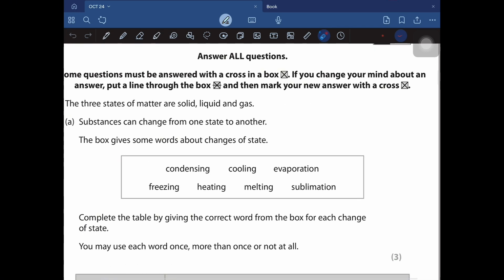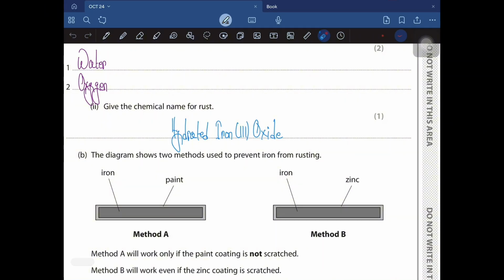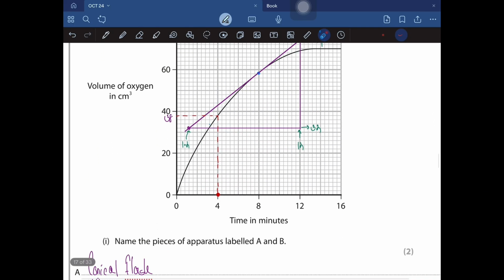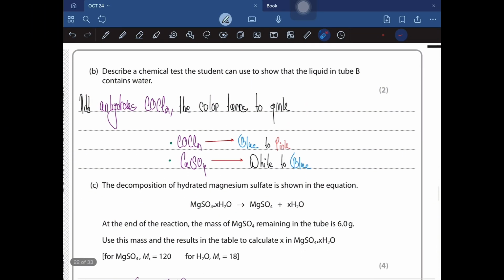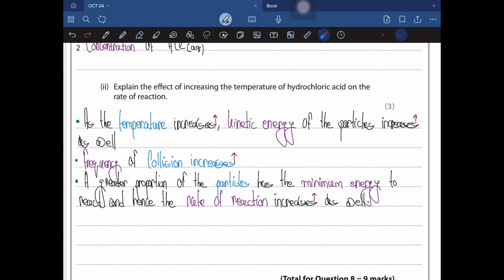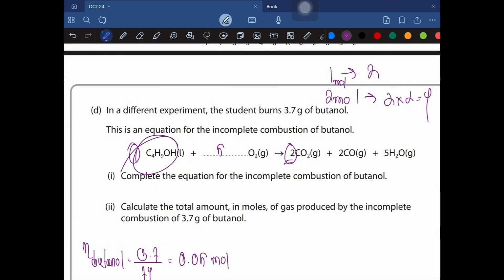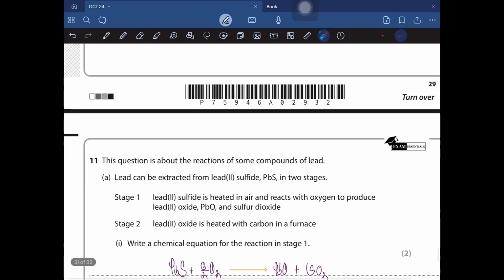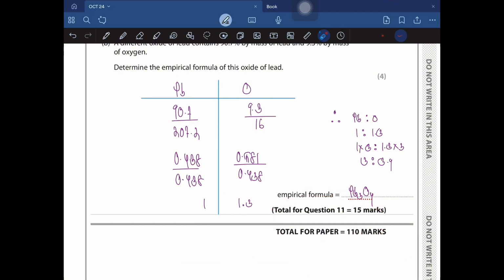Edexcel IGCSE Chemistry (4CH1/1C) | November 2024 Paper 1C | Fully Solved with Detailed Explanation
🔥 Hey October 2025 O-Level Candidates!
Exams are just 4 months away — still feeling stuck?
Still doing classes, watching YouTube, but no real improvement?
You’re not alone — and it’s not your fault. It’s the method. Let’s fix it.

🎓 Welcome to Exam Essentials
Where every second counts and every session delivers.

🎯 High-Impact Crash Course (Oct 2025)
Designed for Edexcel & Cambridge O-Level Students:

📘 July–August: Full syllabus coverage + Mega Revision Worksheets
📑 September: Past Paper Solving — from June 2019 to Oct 2025
🧠 October: Problem-Solving Sessions + Free Mock Exams with Feedback

🎁 Also Included:
✔ 20+ Question Paper Solving Videos
✔ Digital Notes & Worksheets
✔ Live + Recorded Classes (Rewatch Anytime)

⛔ Stop guessing. Stop panicking.
✅ Start learning the way toppers do.

📺 Seen us on YouTube?
Now let us help you shine.
Your top grade is still possible — Start Today.